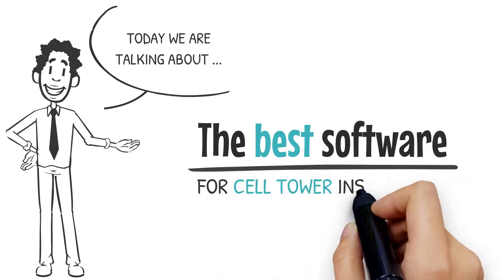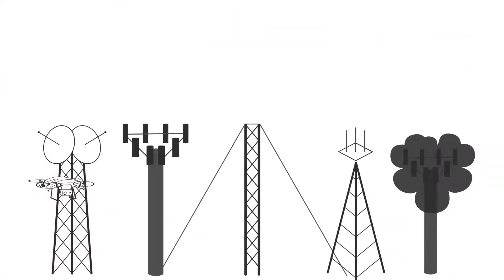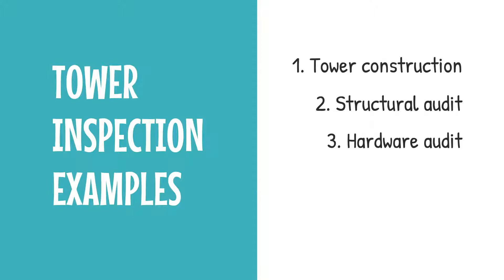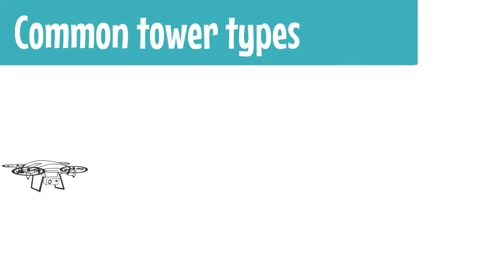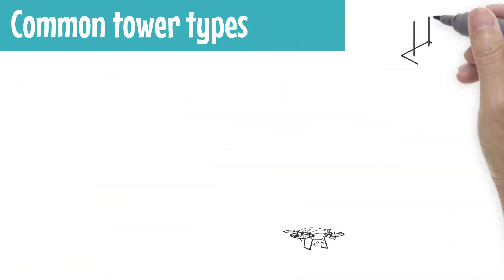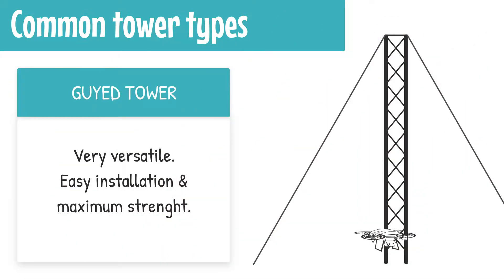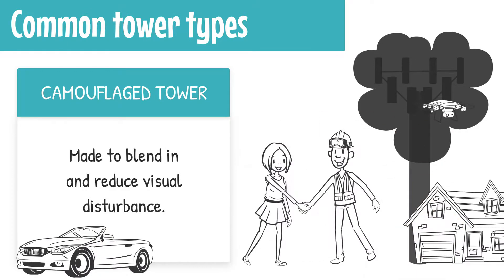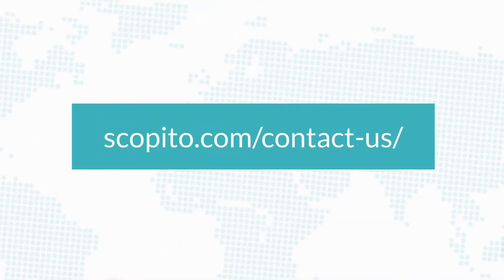The best software for processing Cell Tower inspections | Scopito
Tower owners are facing the need to inspect their assets more frequently. As the assets age and the industry grows rapidly, inspecting towers frequently lets owners avoid minor maintenance issues becoming giant, costly headaches.

CellTowerInspections are also required when assessing tower condition prior to a purchase or transaction, and upon a new build, a retrofit, or a colocation. The latter inspection types are meant to verify that the construction is in accordance with industry standards and project specifications alike.

Scopito at scopito.com is proud to be leading in the field of visual-inspection data-management. We are passionate about simplifying complex work-processes, and making inspection analysis and reporting fast and easy. We are the future of visual inspections.

Scopito is an efficient, intuitive visual data management solution designed to process large amounts of aerial inspection imagery captured by drones and uAS (unmanned aerial system). Featuring a 100% browser- and cloud-based platform for worry-free compatibility with any computing environment, Scopito allows you to seamlessly upload, process, analyze, share and report data, all within a single easy workflow.

With minimal loading times and high-speed operation, Scopito’s drone data processing software allows users to manage thousands of images, tag and annotate faults and points of interest, and quickly generate fully customizable, professional reports